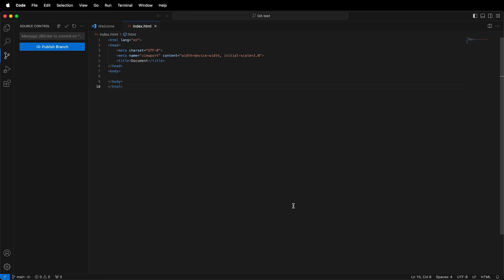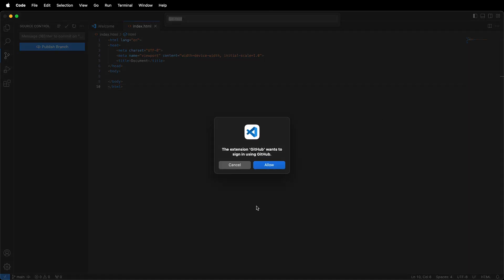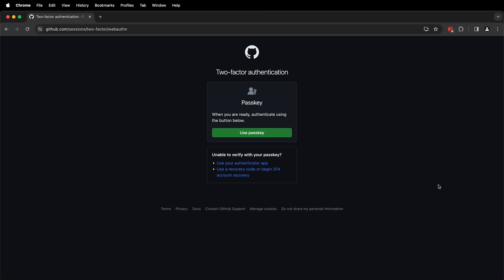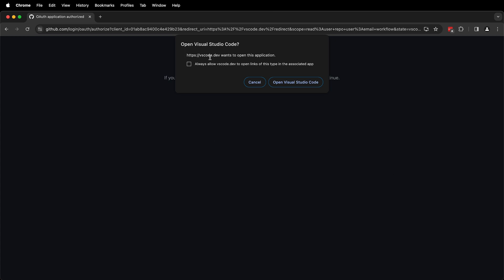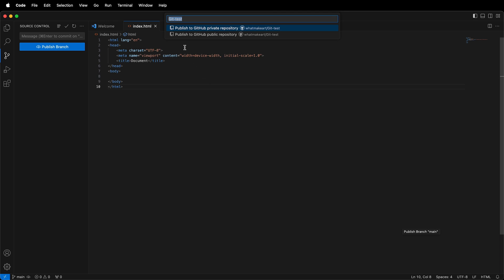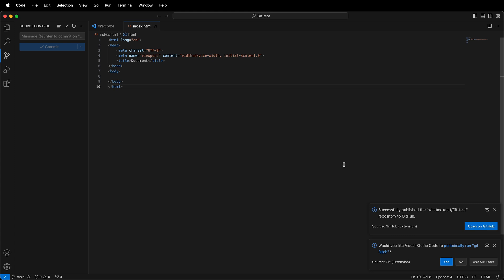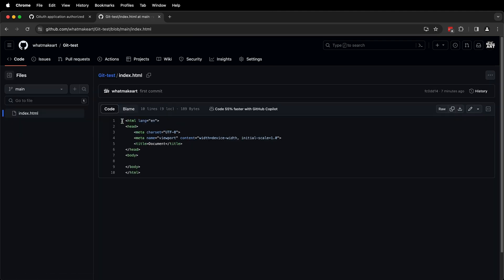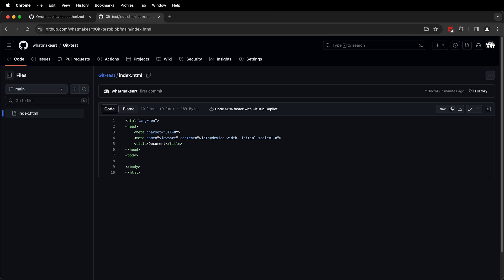Publish GitHub Branch from Visual Studio Code: A Programming Tutorial for Artists"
Welcome to our "Programming for Artists" series! In this tutorial, we delve into the world of GitHub and Visual Studio Code. We guide you through the process of publishing a branch to GitHub, a crucial skill for any modern artist who wants to manage their code effectively. We start by recapping our previous lesson where we set up a GitHub username and email, and made our first commit.

We then demonstrate how to use the GitHub extension in Visual Studio Code to publish your branch. The tutorial includes a step-by-step guide on signing into your GitHub account, highlighting the importance of two-factor authentication for enhanced security.

Discover how to choose between publishing your repository as public or private, and learn how to label and manage your repositories efficiently. We also cover the benefits of running "git fetch" periodically, and how to edit and backup your changes using GitHub and Visual Studio Code. This tutorial is perfect for artists who are new to programming and want to leverage GitHub for their projects.

Timestamps:
0:00 - Introduction to Publishing a Branch on GitHub
0:15 - Recap: Setting up GitHub Username and Email
0:45 - GitHub Sign-in and Two-Factor Authentication
1:11 - Opening Visual Studio Code and GitHub Authentication
1:29 - Understanding "git fetch" and Its Benefits
2:02 - Editing and Backing Up Changes in Visual Studio Code

By the end of this tutorial, you'll have a clear understanding of how to sync and authenticate GitHub with Visual Studio Code, enhancing your artistic projects with efficient version control.

In this programming for artist tutorial I'm going to show you how you can publish a branch to GitHub. So in the previous video I set up my GitHub username and email and made my first commit of this HTML boiler plate. Now I want to click Publish Branch. This will allow the GitHub extension that comes pre-installed in Visual Studio code to attempt to sign into your GitHub account. In order to do this you'll have to have a GitHub account already set up.

I'm going to click, this will open up a sign-in screen for GitHub. Go ahead and sign in to your GitHub account. GitHub recently enforced two-factor authentication for all people so you can use a pass key or your authenticator app, whatever you have. Once you've authorized your two-factor authentication then it's going to try to open up Visual Studio Code. You can either check this box so you don't get this warning or you can leave it and get the warning. I'm going to go ahead and open up Visual Studio Code and then it has now authenticated GitHub through Visual Studio Code. And I have a choice that I can publish to GitHub as a public repository or as a private repository and I can name the repository. I'm going to leave it labeled as git test and I'm going to publish it as a public repository.

Then it gives us some options. I can go ahead and open up GitHub to see this and then I can also periodically run "git fetch". This is most likely a good thing to do so I'm going to click yes. And then I can open it up on GitHub and here we can see my repository. Right here I have my index.html and you can see that it merely has this HTML boiler plate. I can edit it here and then I can download my changes or better I can go ahead and edit it inside Visual Studio Code and then I can use Github as a repository to backup my changes. Hopefully this helps you sync and authenticate GitHub with Visual Studio Code.